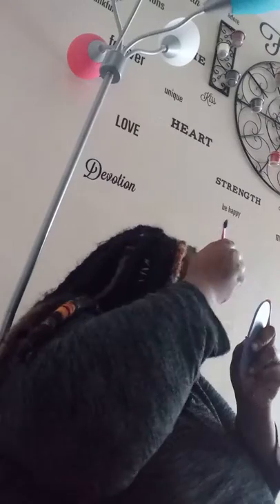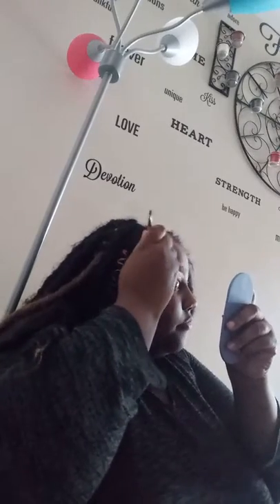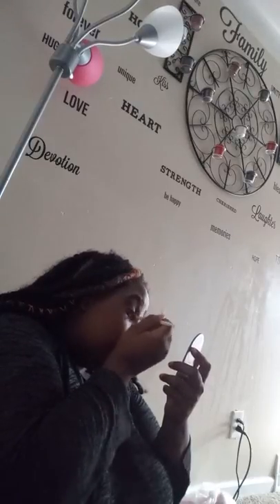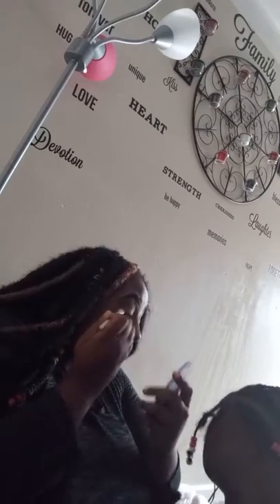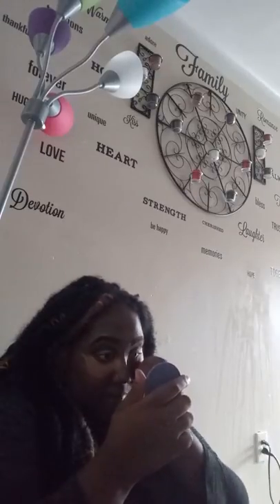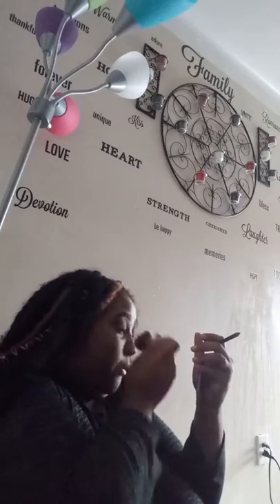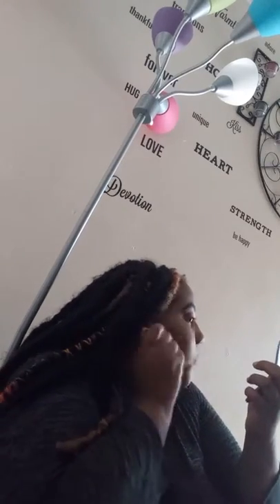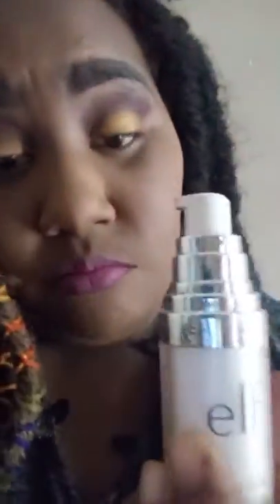First crazy makeup tutorial. 😘 ENJOY!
How I do MY MAKEUP. I hope you all enjoy!!!